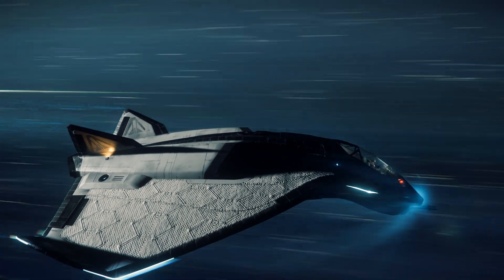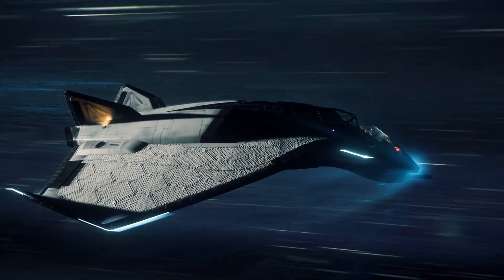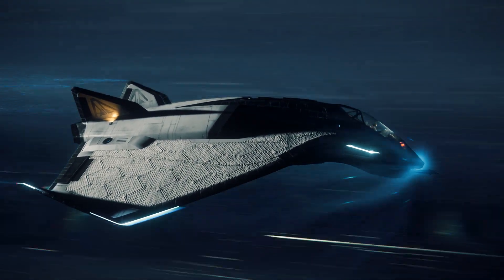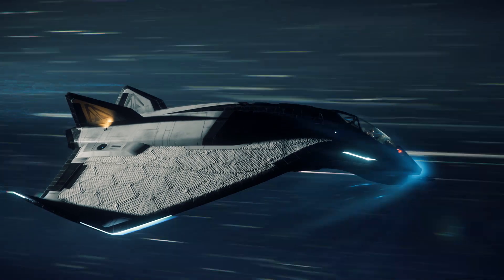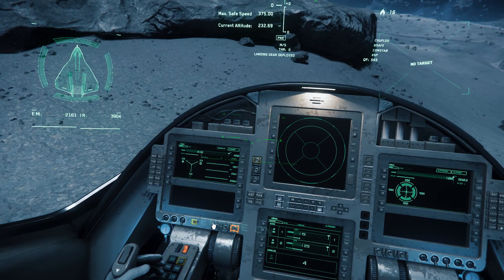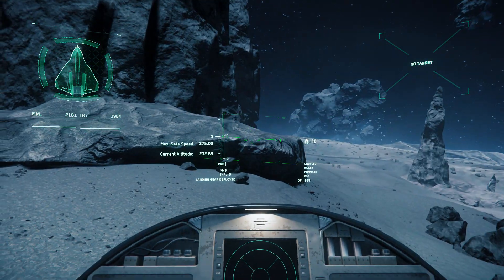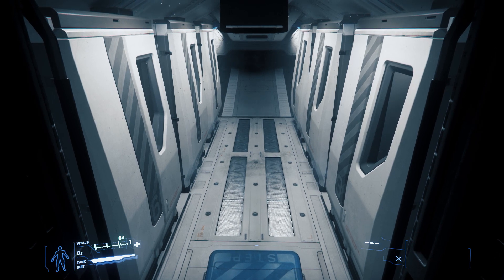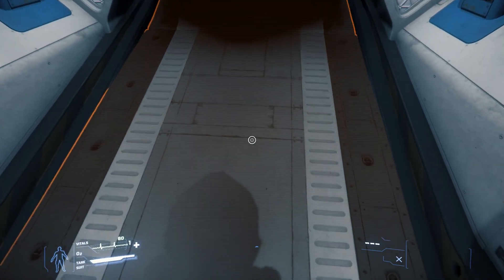Aegis Avenger Stalker Star Citizen Ship Tour!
Hey guys! Today I wanted to take a quick look at the Aegis Avenger Stalker in Star Citizen! It's a fairly small ship, and the Avenger Titan variant is a popular upgrade from either the Aurora or the Mustang Alpha. The Avenger Stalker variant is a little bit more expensive than the Titan, but it was the ship I initially pledged for back in 2014 because the bounty hunting aspect sounded awesome!

Gets both of us an additional 5,000 UEC in game!

My Gear:
Corsair K70 RGB Mechanical Keyboard
Logitech G502 Proteus Spectrum RGB Gaming Mouse
Audio Technica AT2020 XLR Microphone
Logitech C920 HD Webcam
Acer 27" 144hz AMD Freesync Gaming Monitor
AMD Ryzen 7 2700X Processor
MSI Gaming Pro Carbon X370 Motherboard
Phanteks Eclipse P350X RGB Case
Samsung Oddysey+ Windows Mixed Reality Headset
Elgato Game Capture HD60 S